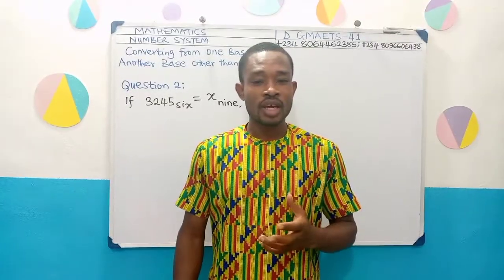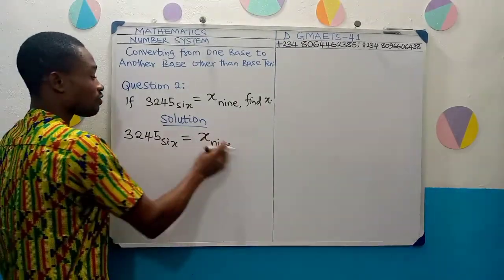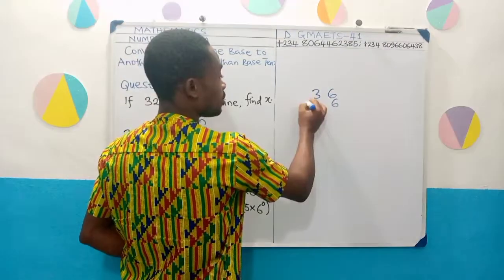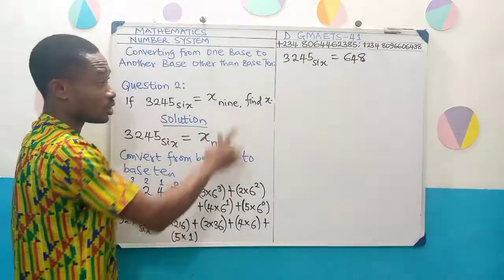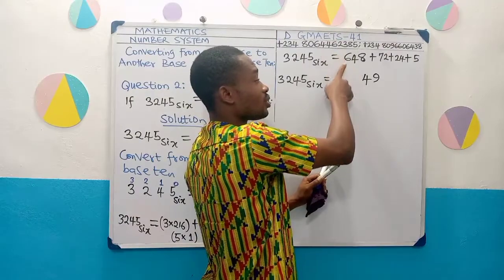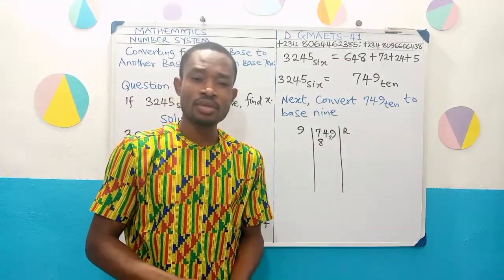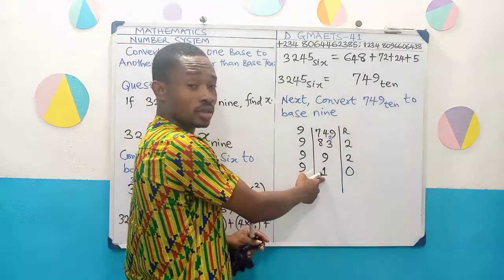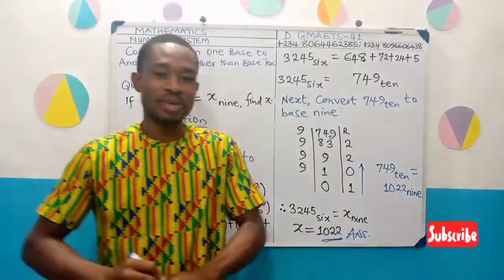Two Step Way of Converting from One Base to Another Base which is not Base Ten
Enroll in the evening lesson